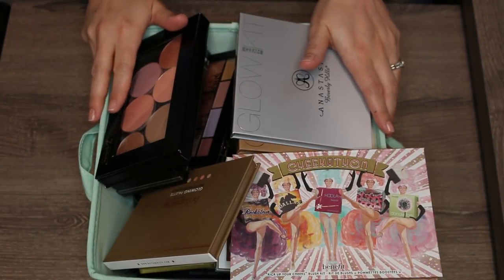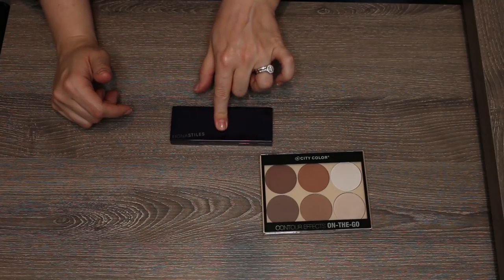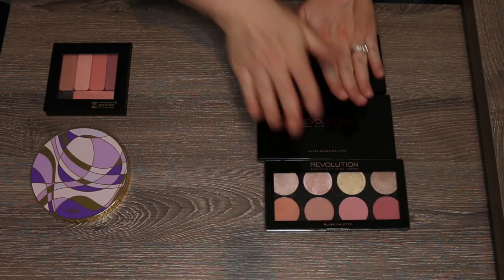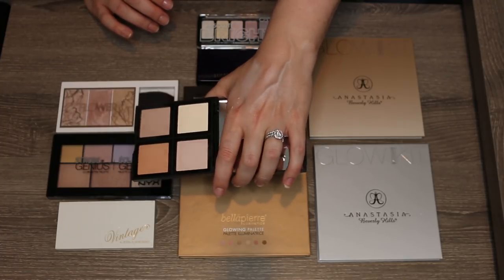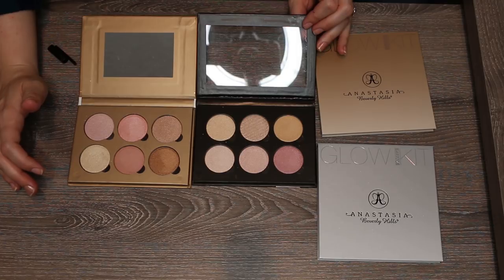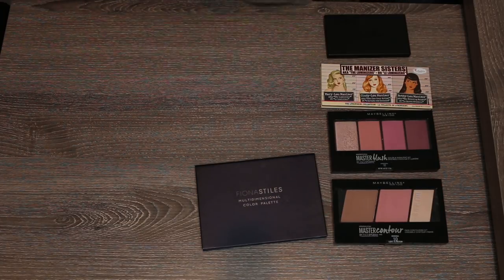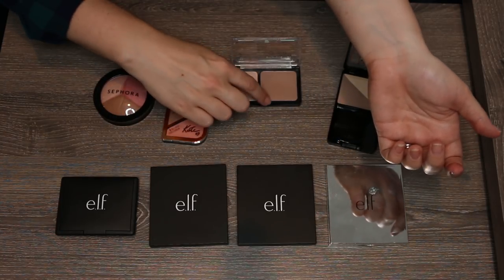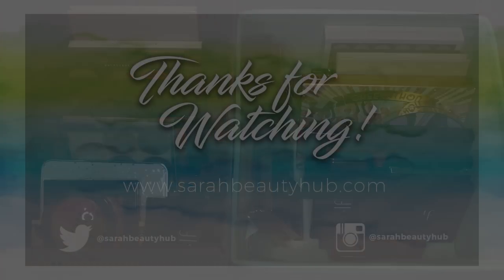BRUTAL Face Palette Declutter (with Swatches & Reviews)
Today in my declutter series, we are tackling my face palettes. I'm a huge fan of face palettes, especially for travel. Such a great way of getting full face look in a compact. But it's time to downsize.

Like other declutters (linked below), I've filmed this with lots of swatches and information. So, it's another long makeup declutter.

For the products I'm decluttering, many are going home with friends and family. The rest are heading out to Project Beauty Share. If you're not familiar with this organization, they take new and gently used makeup, sanitize where needed, and work with shelters and organizations to pass along these products to women in need. I shipped several boxes of makeup to them as a part of this declutter series.

★ VIDEOS MENTIONED ★